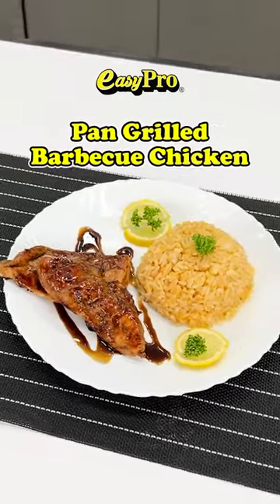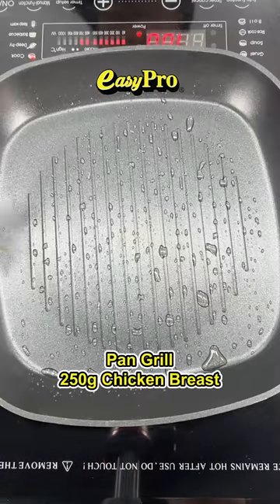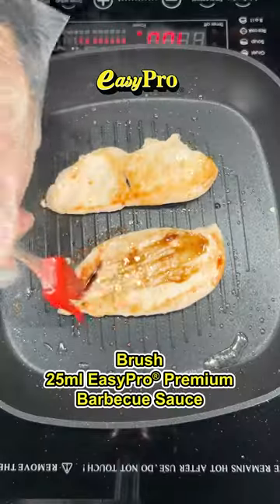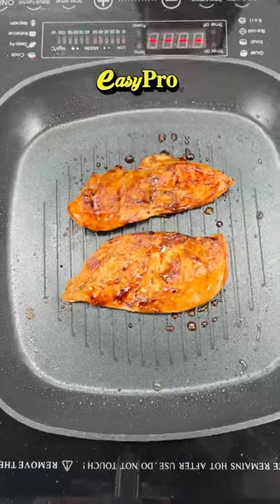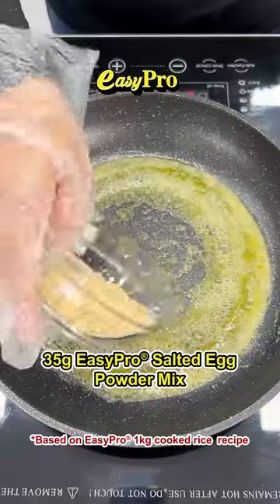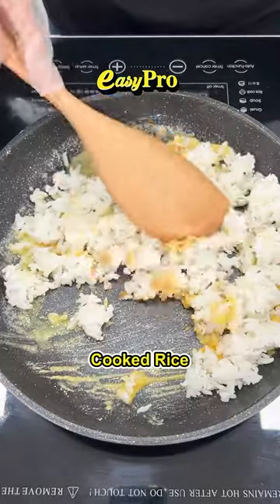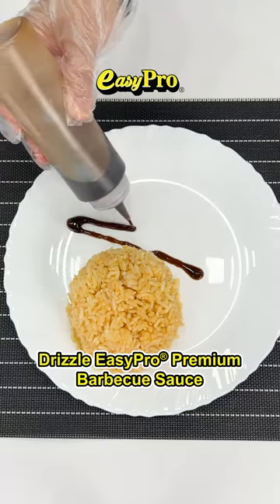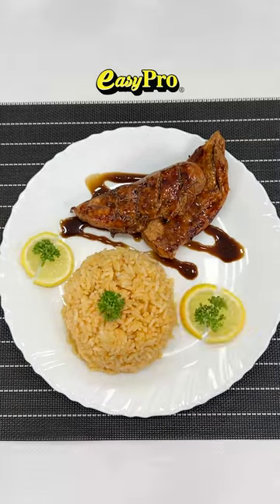Pan Grilled Chicken Barbecue with EasyPro® Salted Egg Fried Rice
Elevate your customers' taste buds with a unique twist on Pan Grilled Barbecue Chicken served alongside mouthwatering EasyPro® Salted Egg Fried Rice! Prepare for a flavor explosion that will leave them craving more!

𝗜𝗡𝗚𝗥𝗘𝗗𝗜𝗘𝗡𝗧𝗦:
EasyPro® Premium Barbecue Sauce (25ml)
EasyPro® Salted Egg Powder Mix (35g)
Chicken Breast (250g)
Cooked Rice (1kg)
Butter (50g)
Oil

𝗣𝗥𝗢𝗖𝗘𝗗𝗨𝗥𝗘:
1. Heat pan with oil, place the 250g chicken breast in the pan, and grill until fully cooked. Brush the 25ml EasyPro® Premium Barbecue Sauce. Cook and set aside.
2. In a separate pan, melt 50g butter, add 35g EasyPro® Salted Egg Powder Mix then add the cooked rice. Mix well.
3. Transfer the salted egg fried rice to a plate add pan pan-grilled barbecue chicken Garnish and Serve.